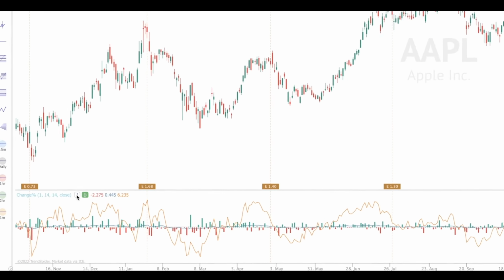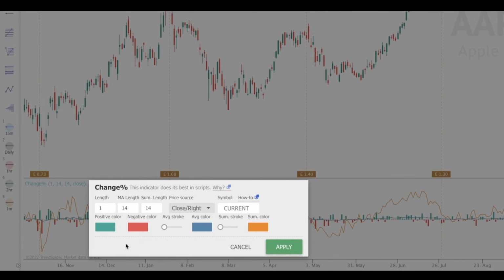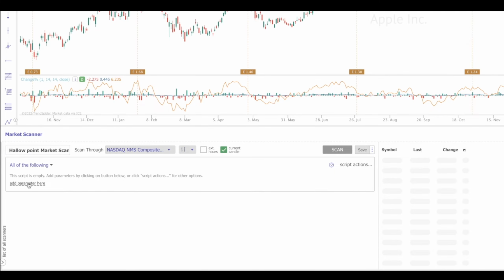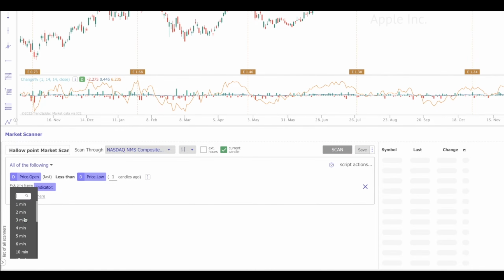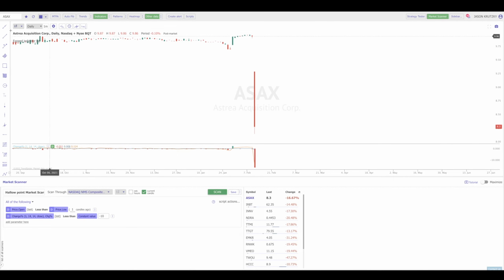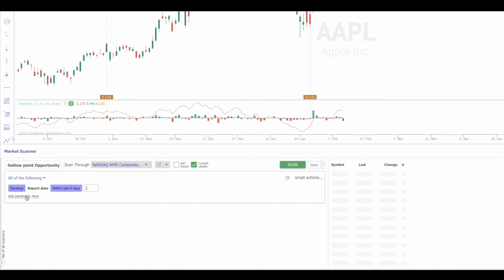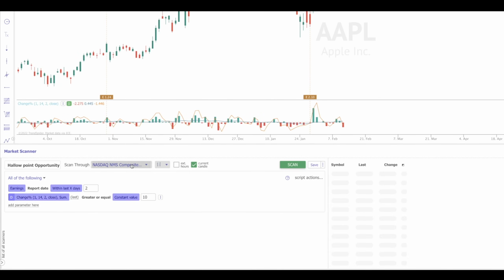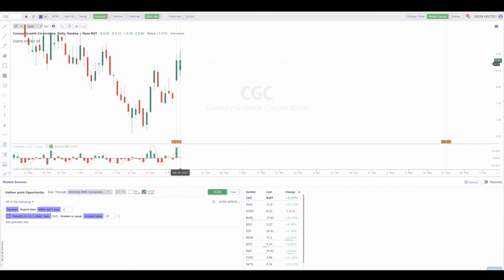Beginners Guide To The Percentage Change Indicator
Wondering how to find big moves in the stock market? TrendSpider's Change Percentage Indicator paired with our Market Scanner can help you find stocks that are big movers in your desired direction.

In this episode of our Technical Analysis Series TrendSpider’s Jason Krutzky walks us through a top to bottom review of the tool along with a few tricks and tips to help you get started. Enjoy!